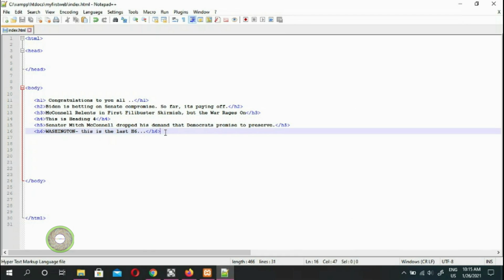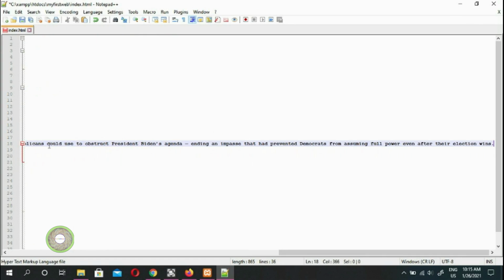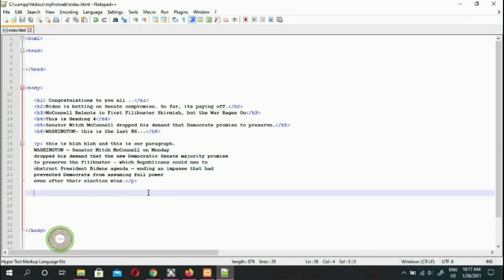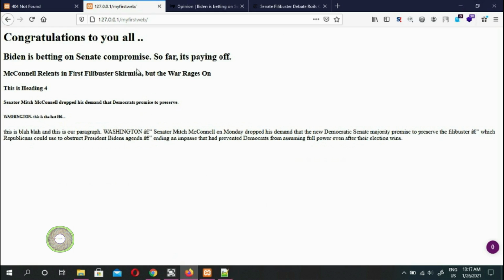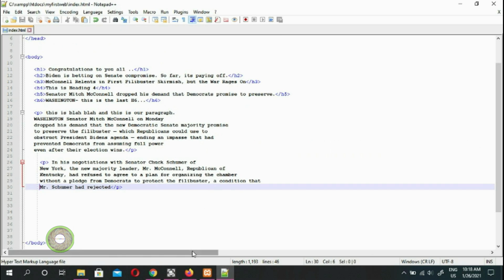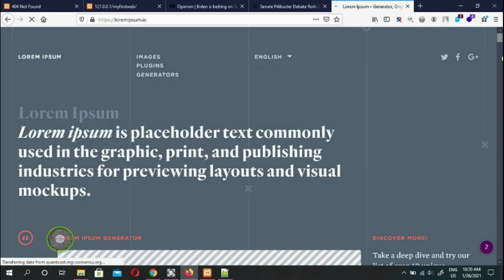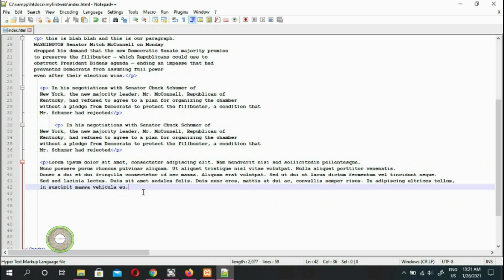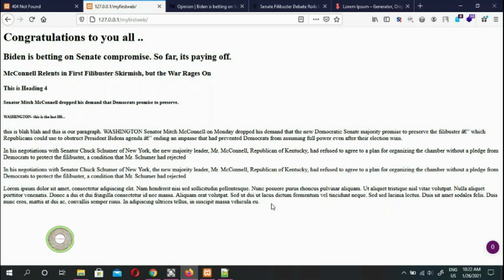6. HTML Paragraph Tag , p tag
How to write HTML Paragraph tag